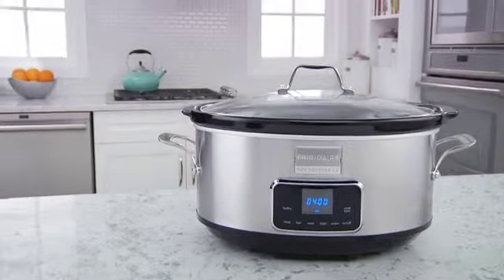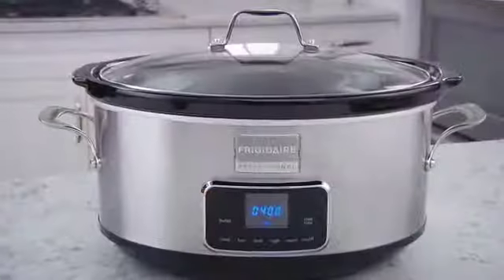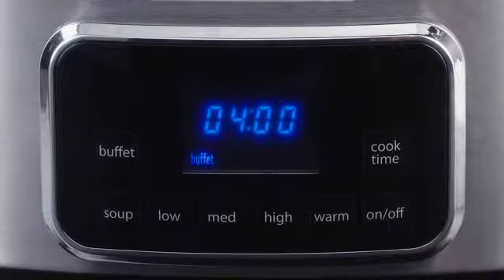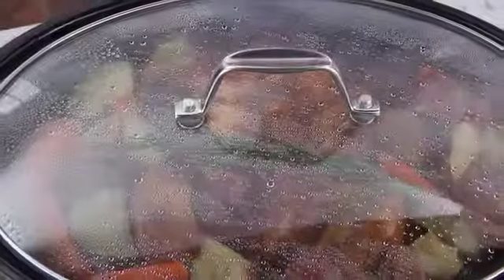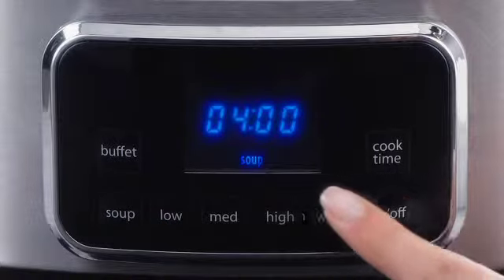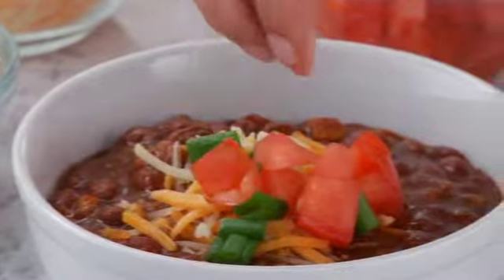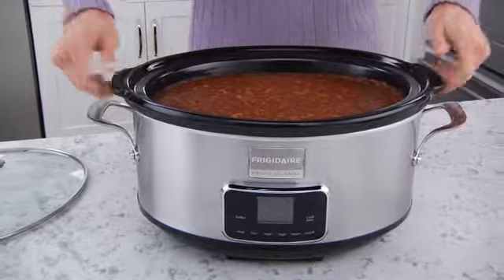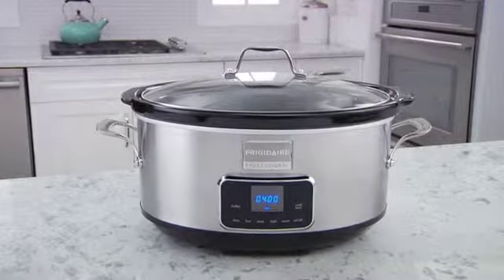7 Quart Programmable Slow Cooker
Our Frigidaire Professional® 7 Quart Programmable Slow Cooker offers an easy-to-read Pro-Select™ LED Display and 6 preset Pro-Select™ One-Touch Options that ensure quality results, making it an asset for any at-home chef seeking a reliable kitchen solution.